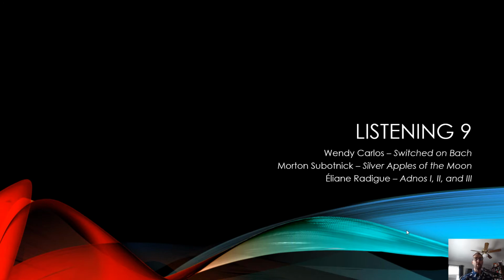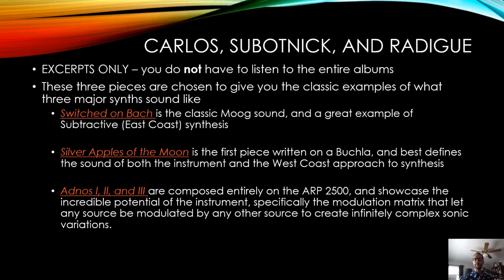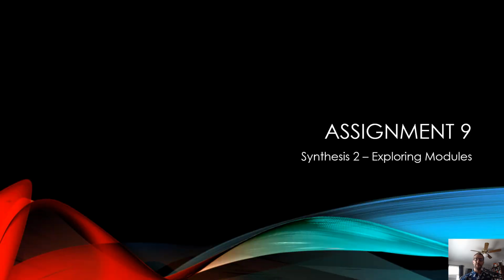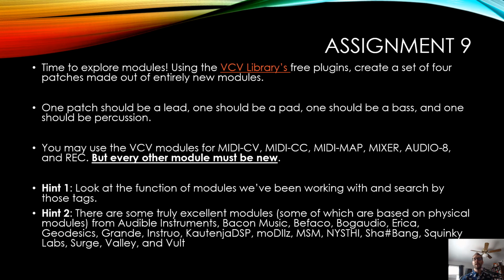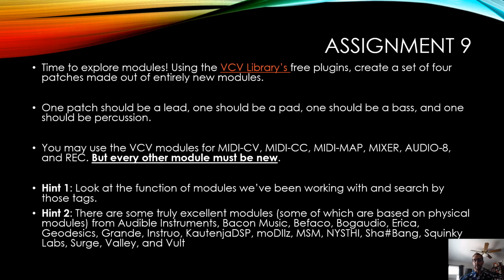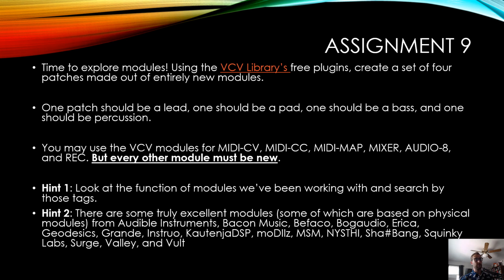3701 Assignment 9